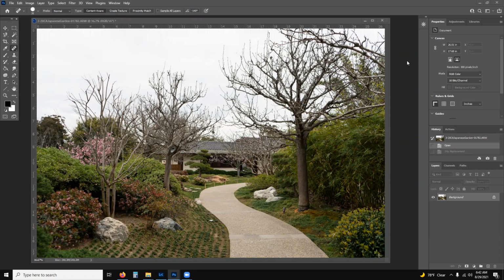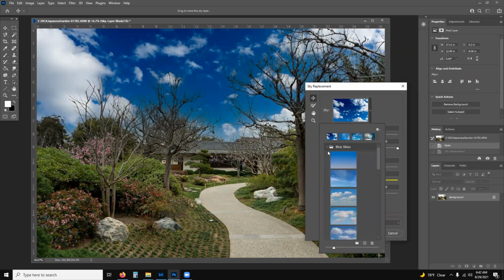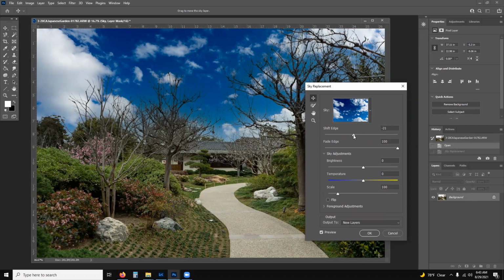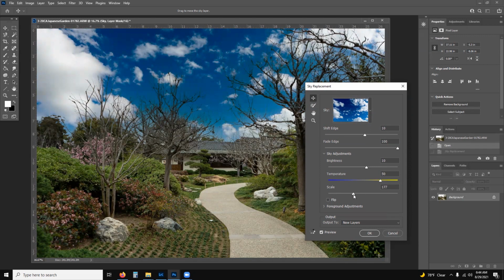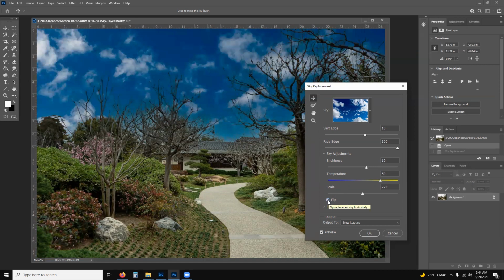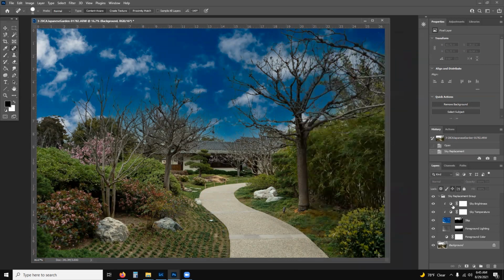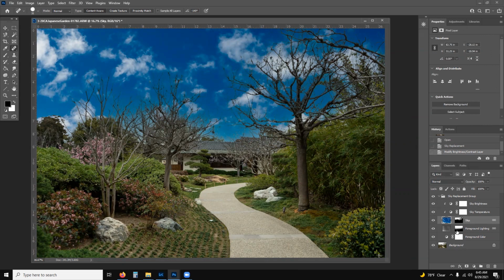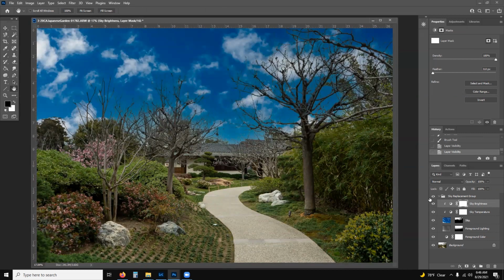Great Skies Photoshop Sky Replacement Tool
Tips for getting great skies by using Photoshop's Sky Replacement Tool